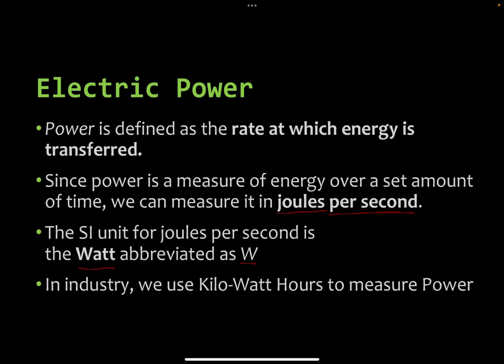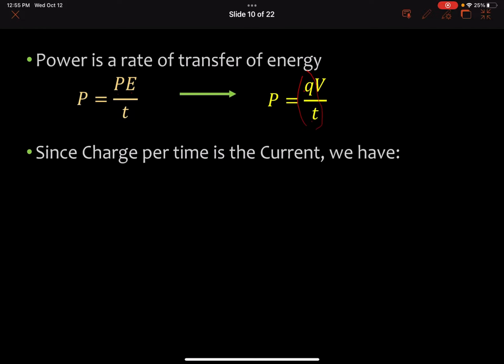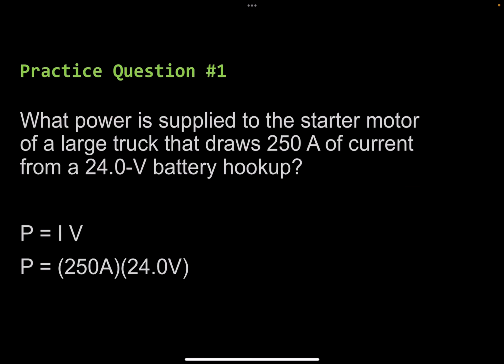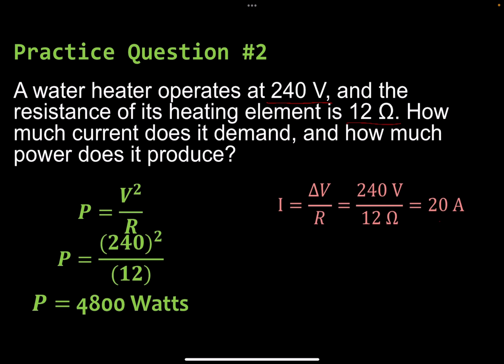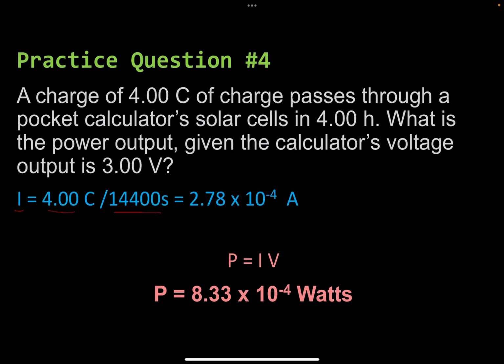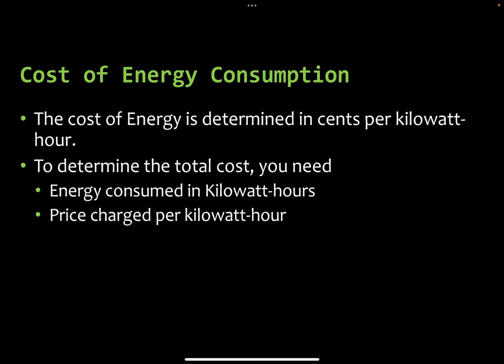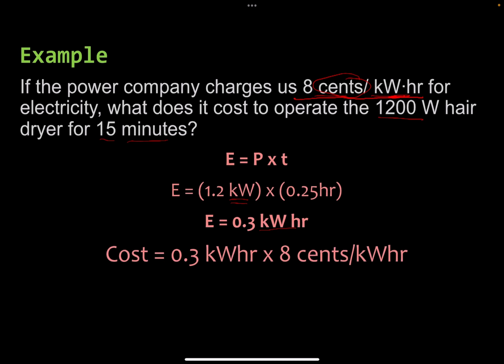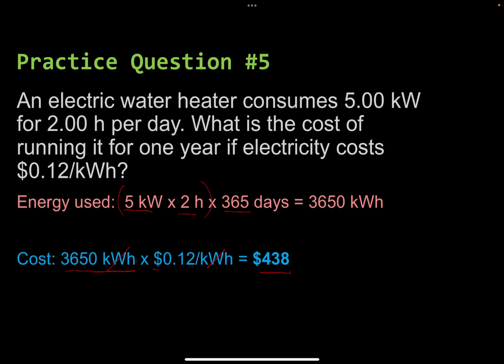Lecture Notes: Electric Power